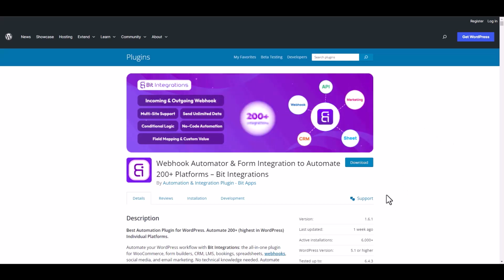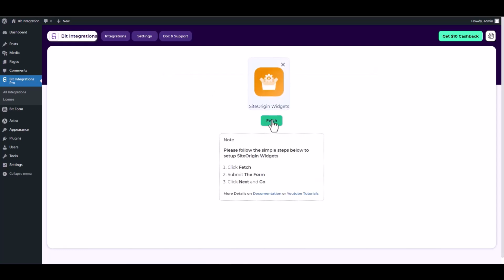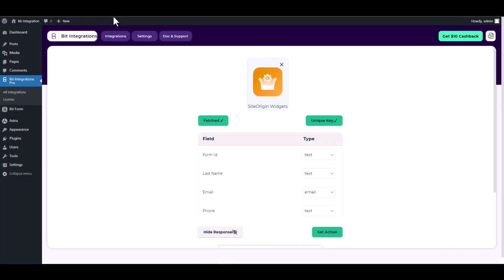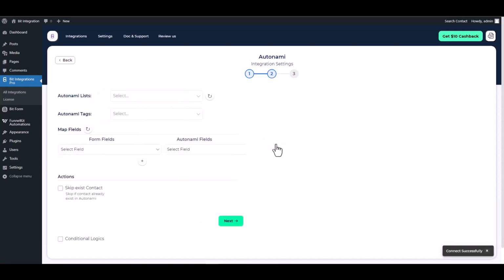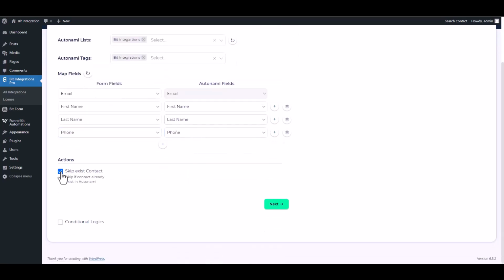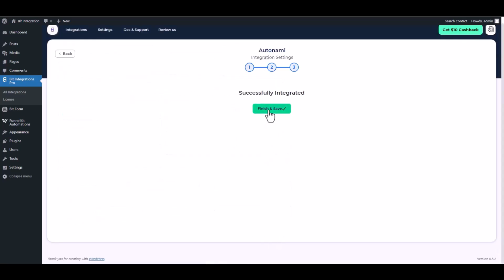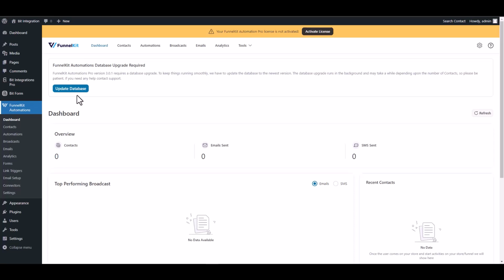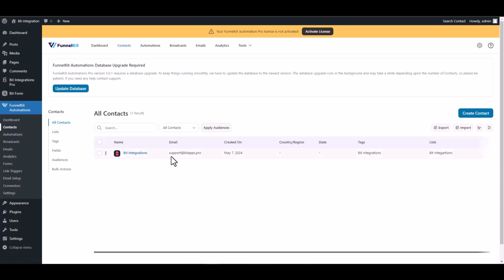Integrating SiteOrigin with FunnelKit | Step-by-Step Tutorial | Bit Integrations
🔗 Ready to optimize your form management and funnel workflows? Join us on our YouTube channel for an in-depth tutorial where we demonstrate the seamless integration of SiteOrigin with FunnelKit using the Bit Integrations WordPress plugin. Learn how to effortlessly connect these two tools to streamline your data collection and funnel processes.

Follow along as we guide you through the step-by-step process of integrating SiteOrigin with FunnelKit, enabling you to automate your data management, enhance your marketing funnels, and boost productivity. Say goodbye to manual operations and welcome automated workflows for increased efficiency.

Key Highlights:
✅ In-depth walkthrough for integrating SiteOrigin with FunnelKit using Bit Integrations for WordPress.

Whether you're a marketer, business owner, or WordPress enthusiast, this integration empowers you to seamlessly merge SiteOrigin with FunnelKit. Watch now to revolutionize your form and funnel management efforts!